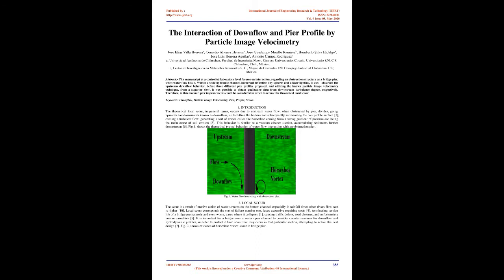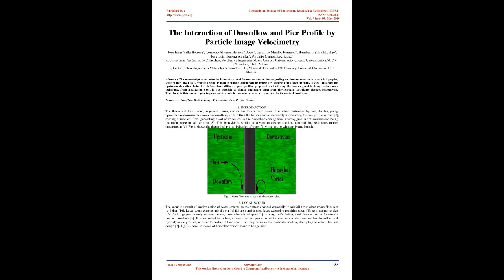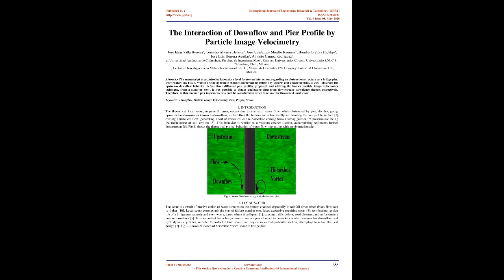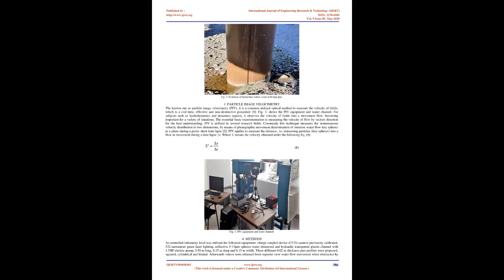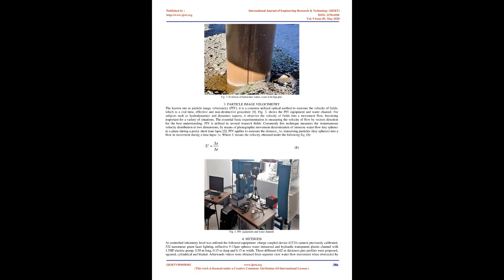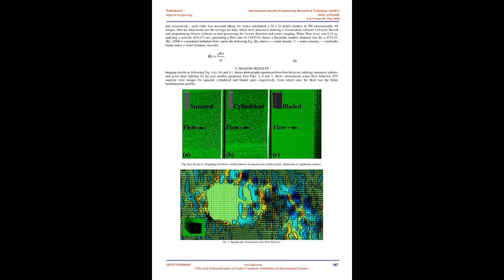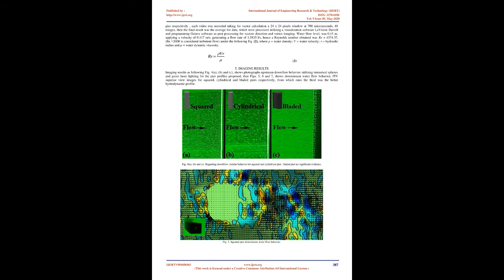The Interaction of Downflow and Pier Profile by Particle Image Velocimetry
Jose Elias Villa Herrera , Cornelio Alvarez Herrera, Antonio Campa Rodriguez , Jose Guadalupe Murillo Ramirez , Humberto Silva Hidalgo, Jose Luis Herrera Aguilar

This manuscript at a controlled laboratory level focuses on interaction, regarding an obstruction structure as a bridge pier, when water flow hits it. Within a scale hydraulic channel, immersed reflective tiny spheres and a laser lighting, it was observed the upstream downflow behavior, before three different pier profiles proposed, and utilizing the known particle image velocimetry technique, from a superior view, it was possible to obtain qualitative data from downstream turbulence degree, respectively. Therefore, in this manner, pier improvements could be considered in order to reduce the theoretical local scour.